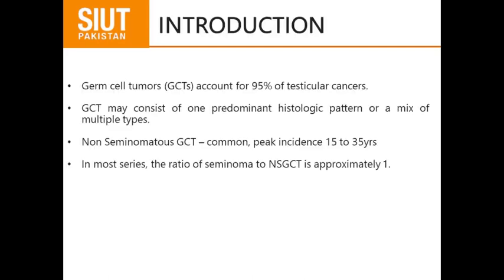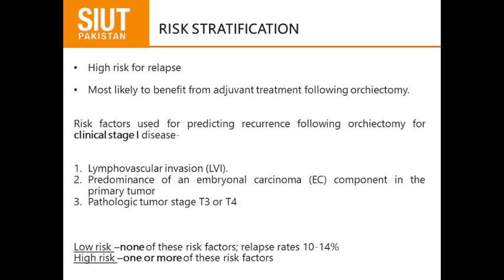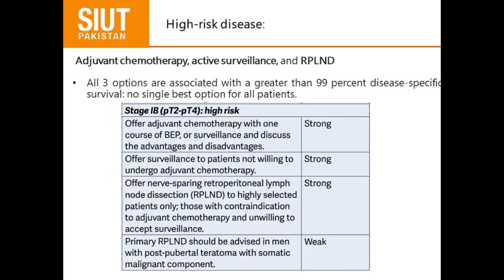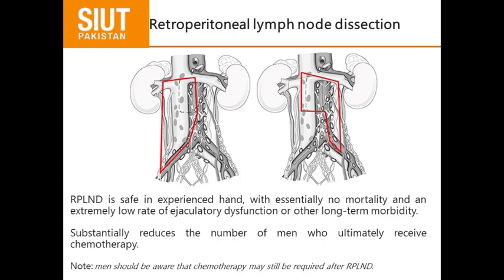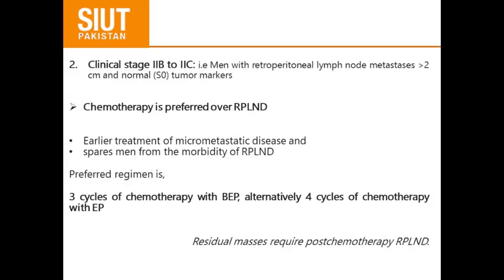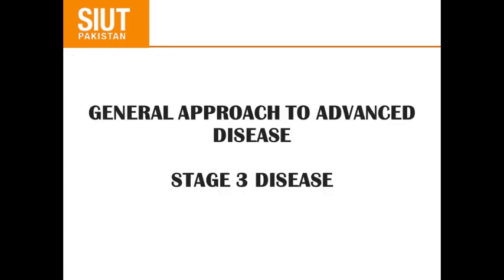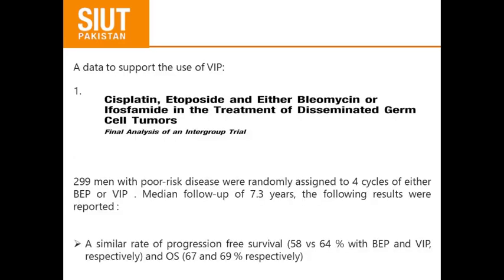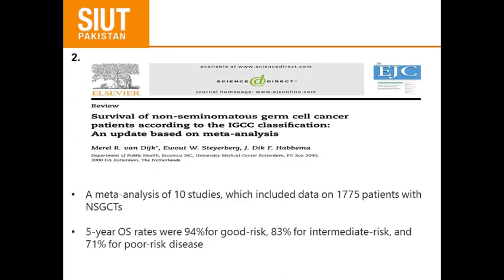Management of Non Seminomatous Testicular Cancer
On 31st March 2022